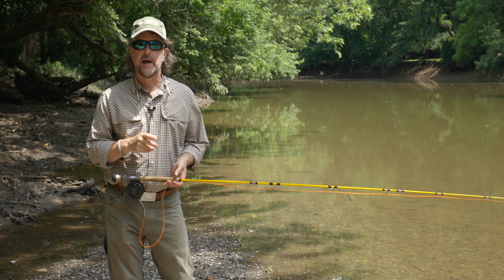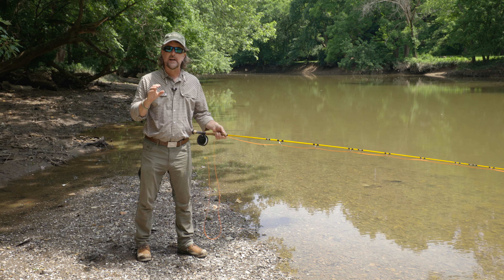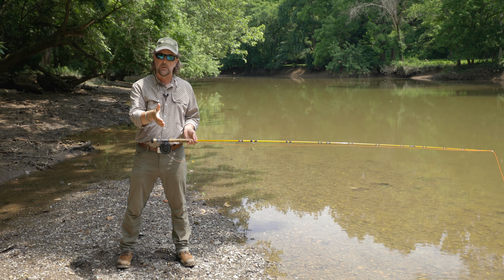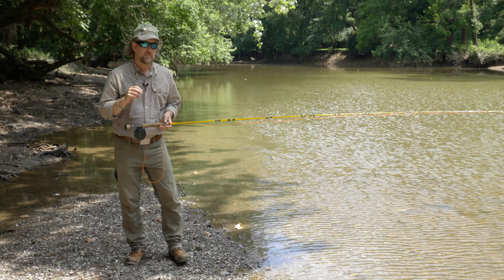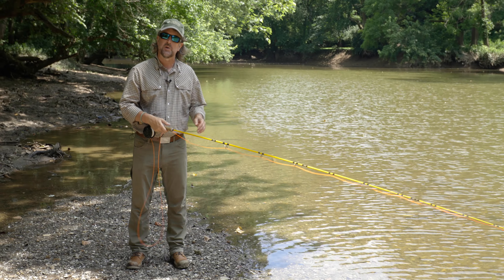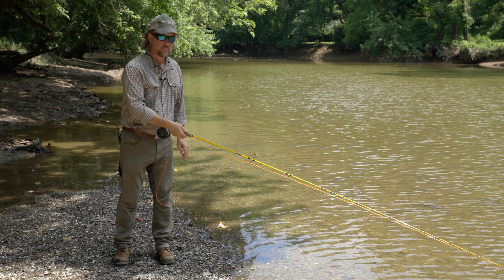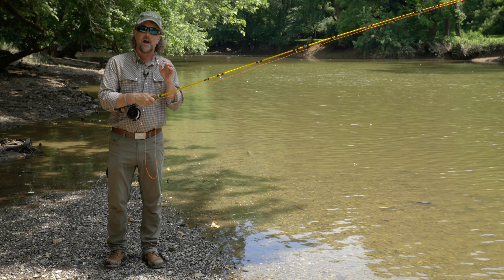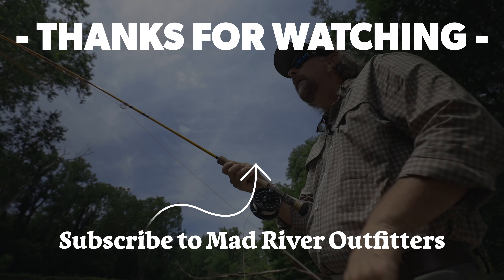FLY CASTING - Getting Your Cast Going - Episode 2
In this episode of fly casting, Brian Flechsig at Mad River Outfitters breaks down a few more steps on getting going in your fly casting.